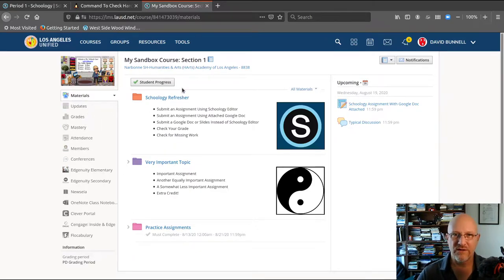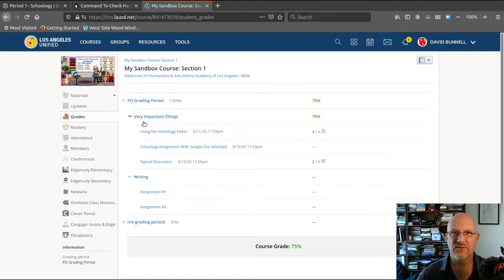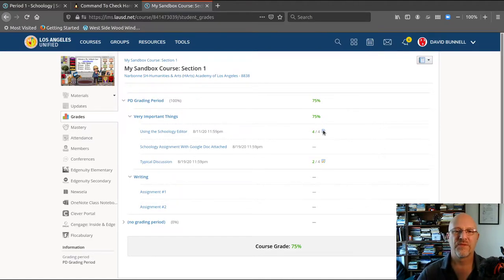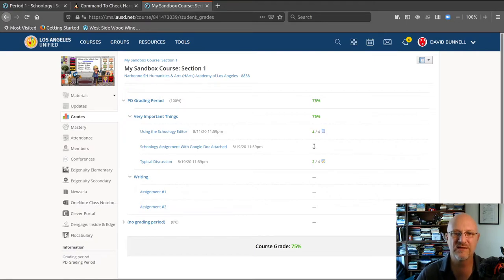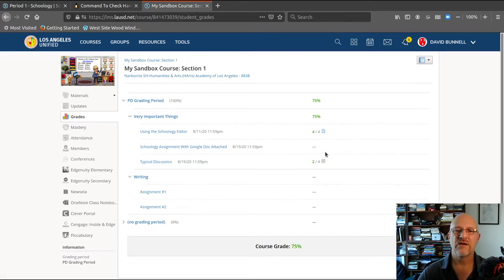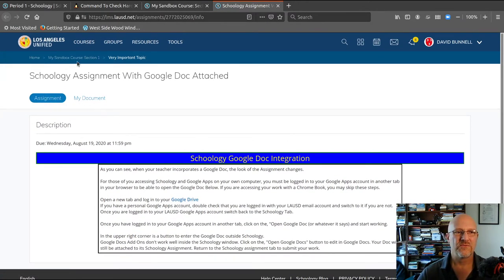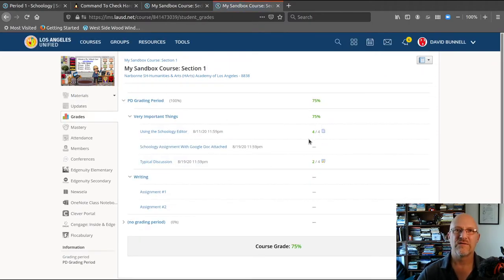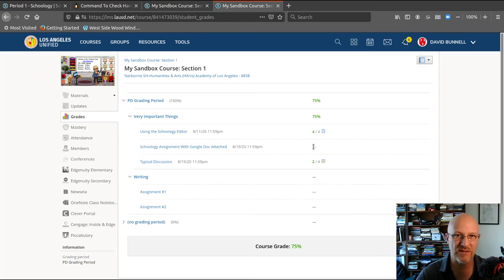Students - Checking Grades in Schoology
How to check your grades in Schoology